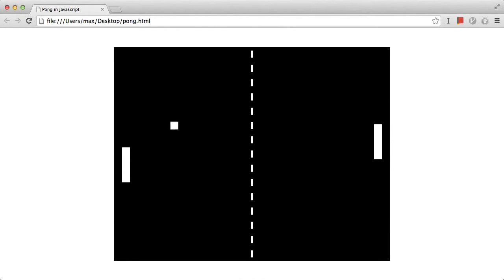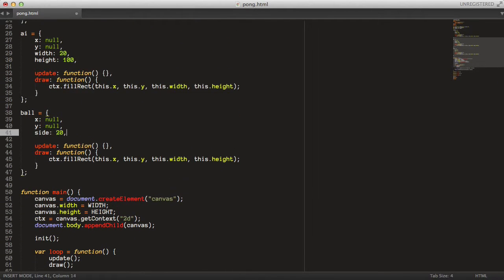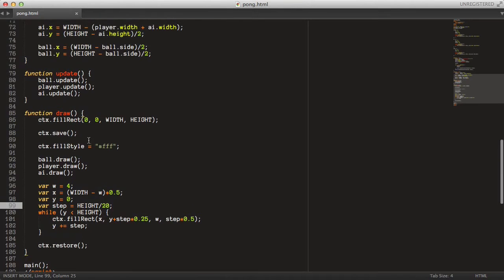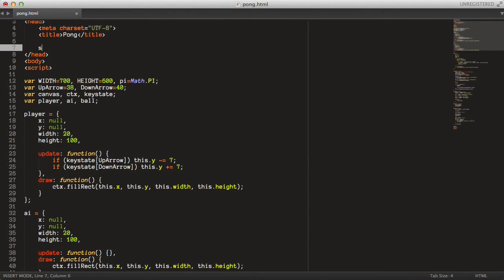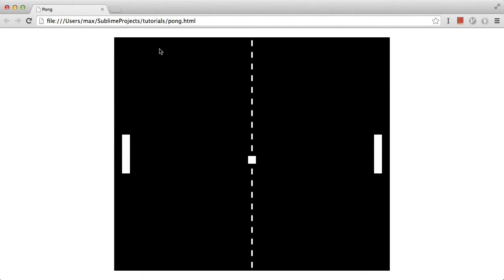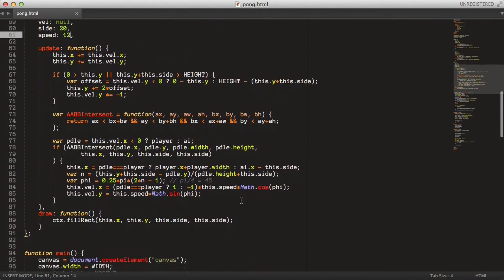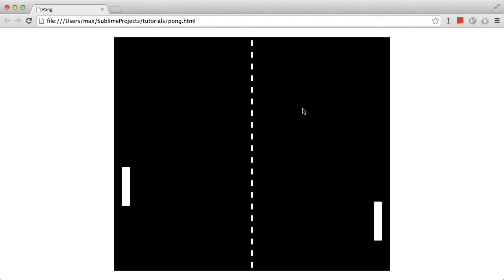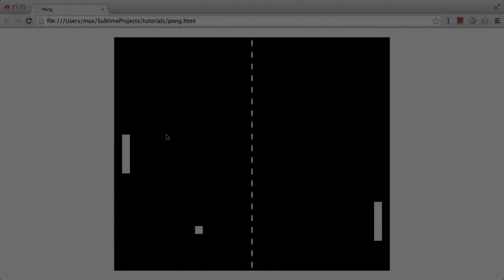HTML5 game tutorial